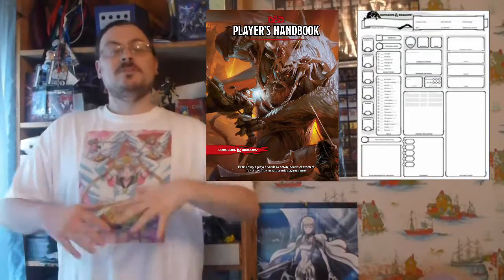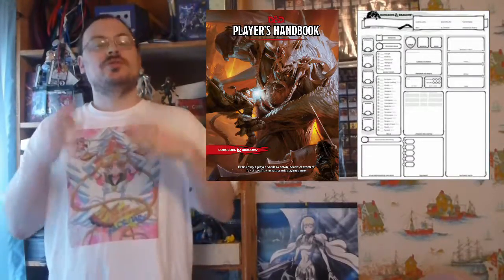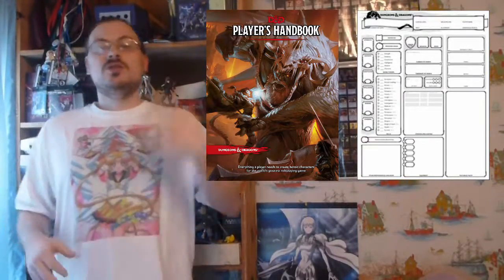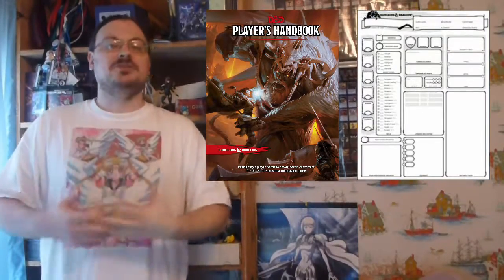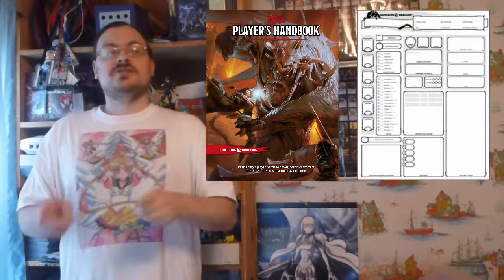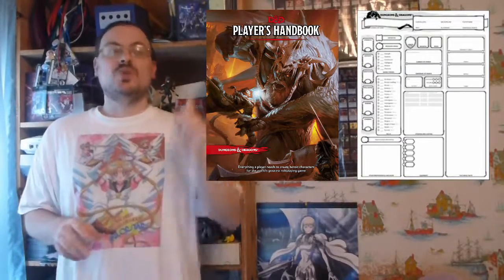Dungeons and Dragons | D&D 5th edition 24 | The Monster Manual, Part 2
In this episode I Introduce you to the information in the Monster Manual.  I talk about the basics of using the manual.   I continue talking about the monster entries.  I talk about the actions a monster can take, what kind of equipment and ammo it may hold, and what it means if the creature can grapple.  Then I talk about legendary creatures, their actions and lairs.  Last I talk about the section of monsters, what creatures you would find in them and what they can be used for.

olismithart.net
for some art streams and gaming.